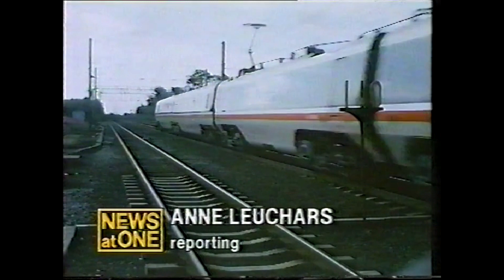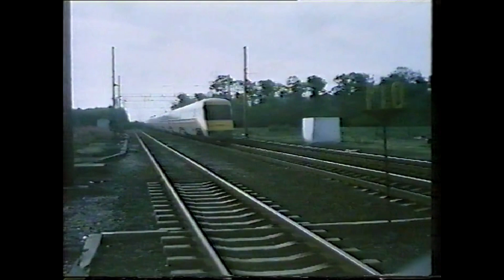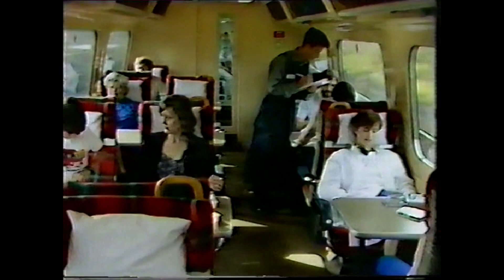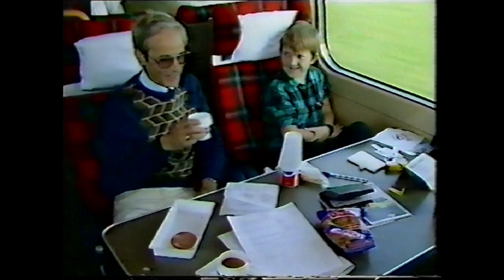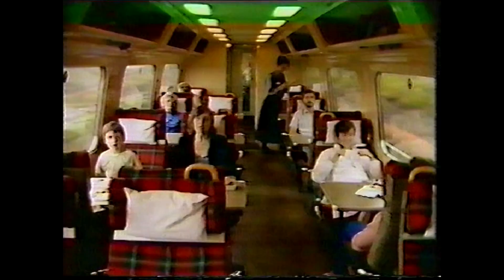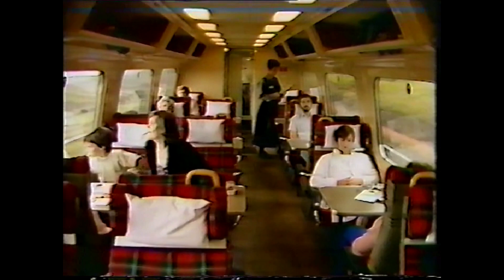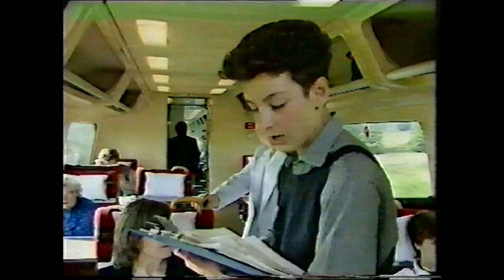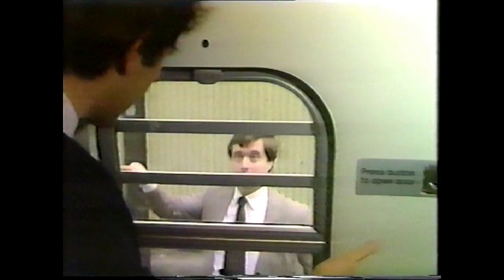TV news reports about British Rail APT in August 1984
Recorded from the tv at the time,tv news reports about the re-entry into service of British Rail's APT.These are from about August 15th 1984 and are from ITN News at One,Central lunchtime news and BBC Nine O'clock news.